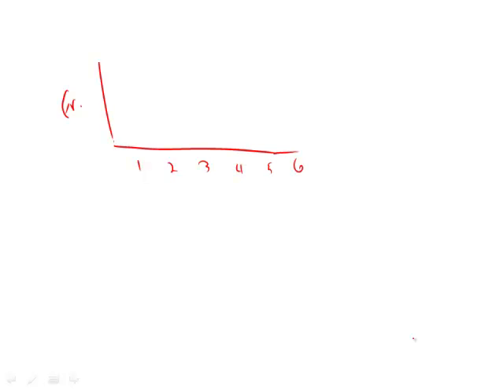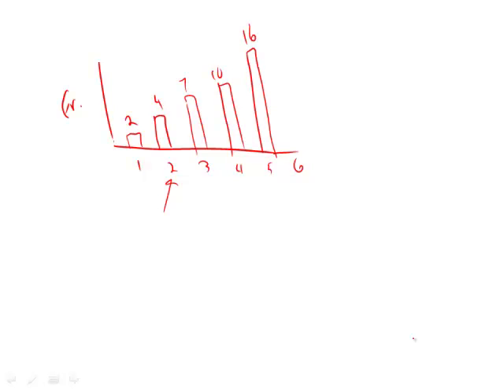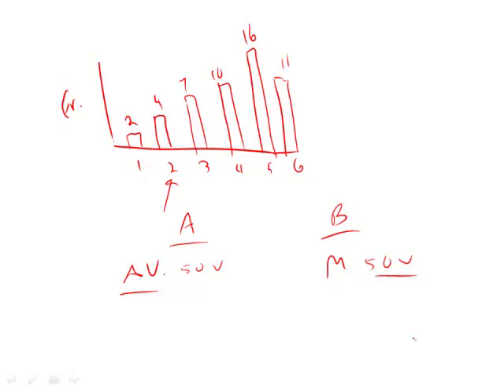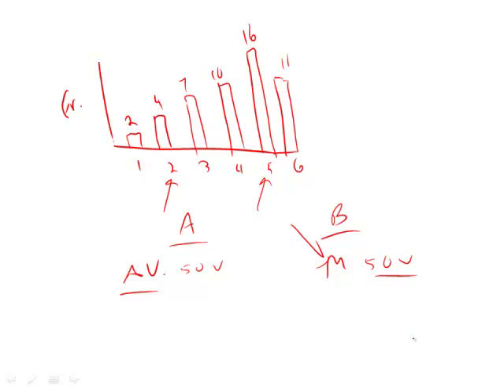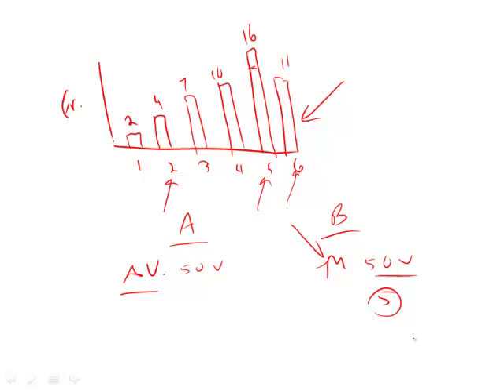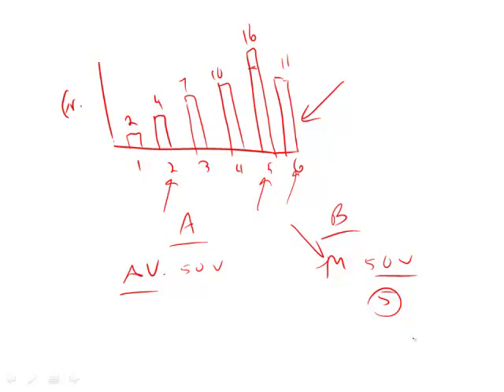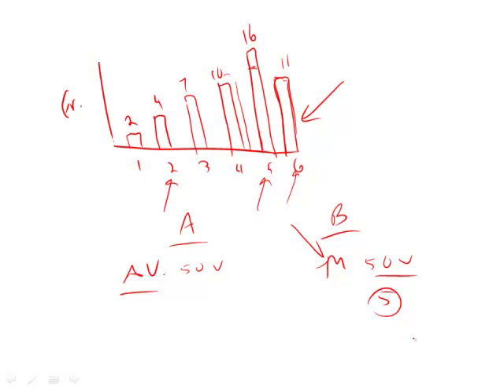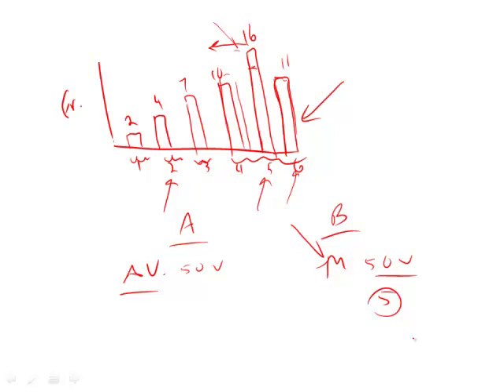GRE Official Guide 2nd Ed. Practice Test 2: Section 5 Question 5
This is a video explanation to a question in the Second Practice Test in the 2nd Edition of the GRE Official Guide, available

00:00 - Question 5
00:10 - Creating a graph
00:50 - Column A
01:00 - Column B